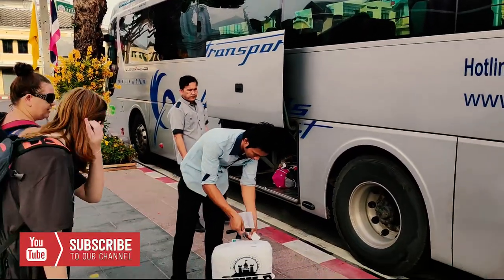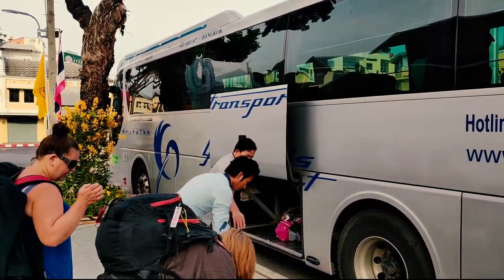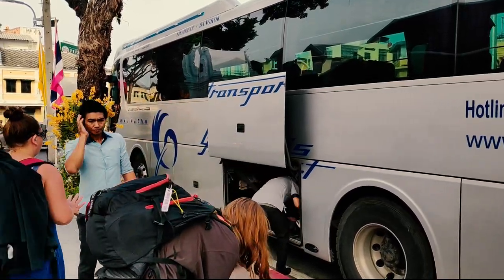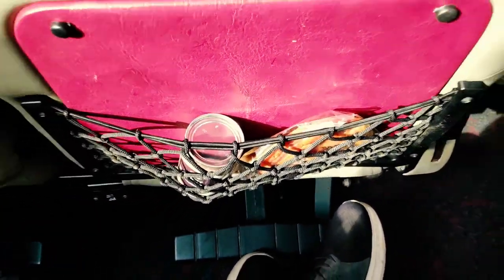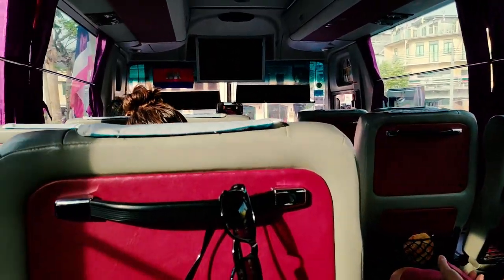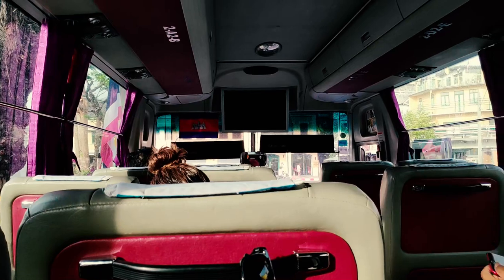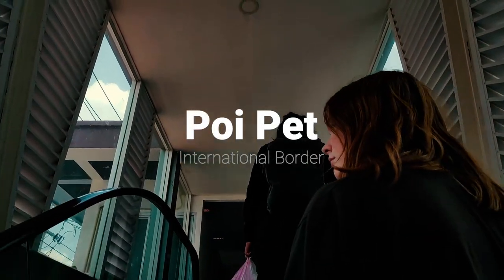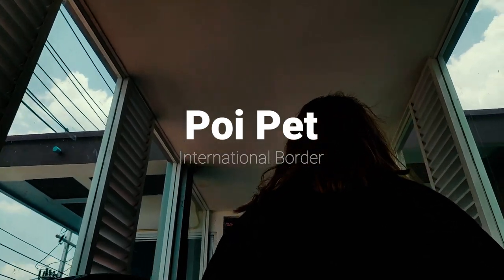Bangkok to Siem Reap with Giant Ibis Bus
We caught the Giant Ibis bus from Bangkok to Siem Reap. Giant Ibis is not the cheapest option but the extra money is worth it. The bus was comfortable and new.

Giant Ibis transport takes you from Bangkok to Siem Reap in around 8 hours of travel time. A Giant Ibis employee will help you at the border and assist with the crossing in Cambodia.

The bus is an easy way to travel to Siem Reap Cambodia from Bangkok Thailand. It is cheaper than catching a plane and you get to see the countryside.

--- We recommend you use 12go Asia for your bus tickets. You can search Bangkok to Siem Reap tickets